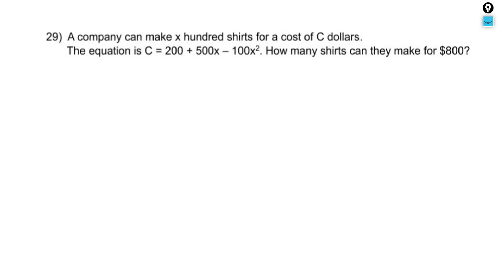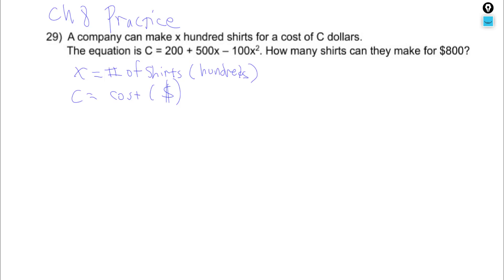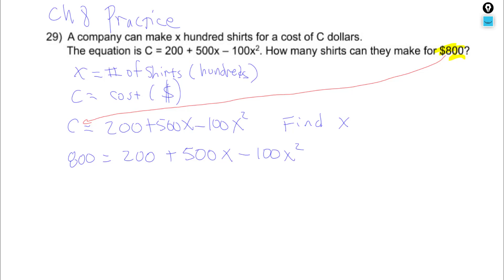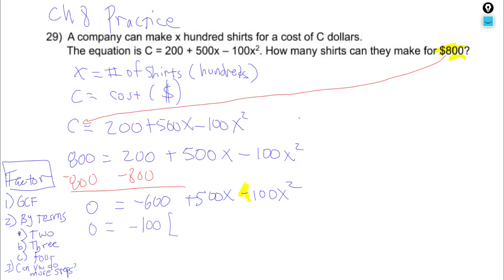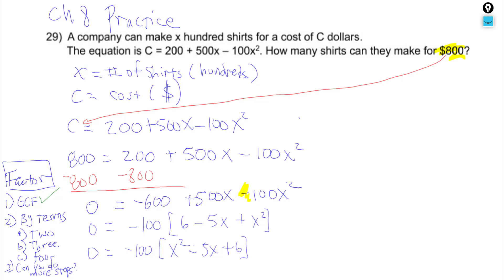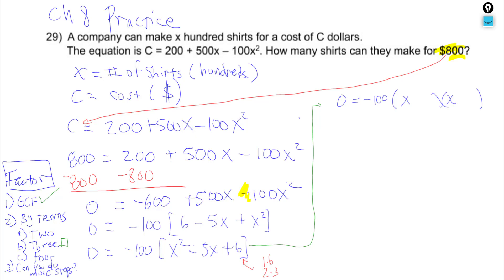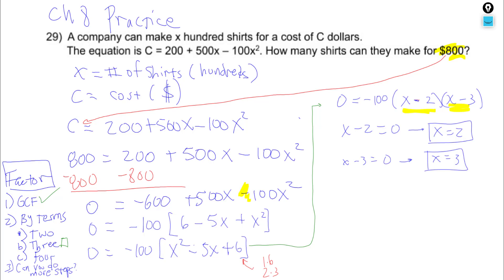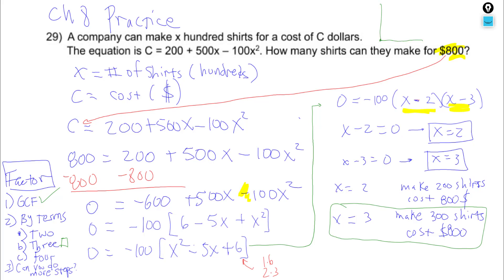Ch 8 Practice #29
Solve Quadratic Eq involving manufacturing cost